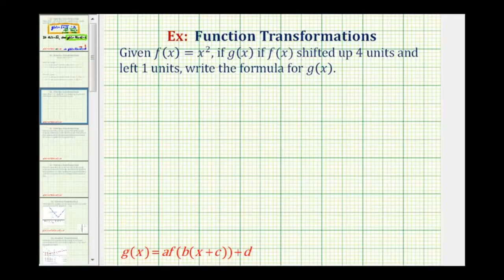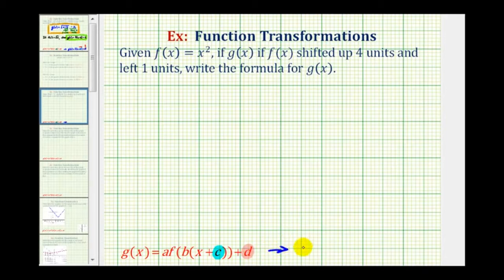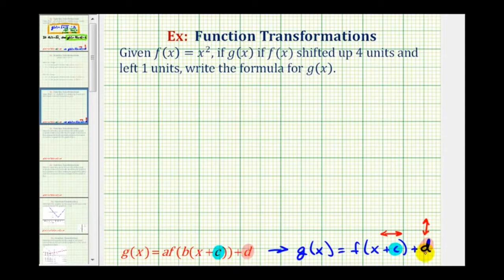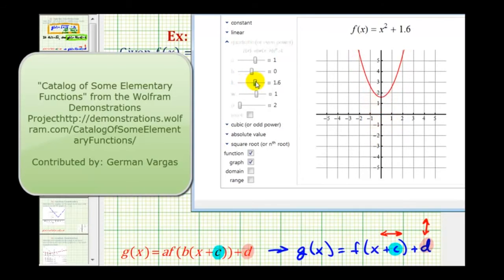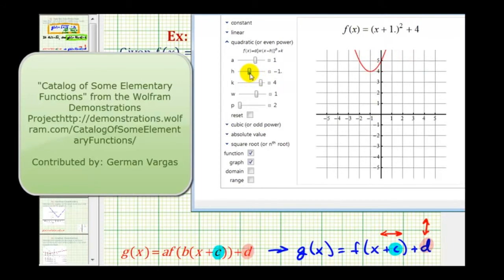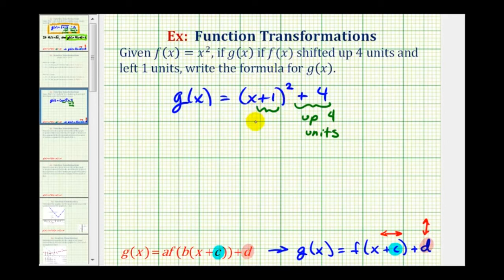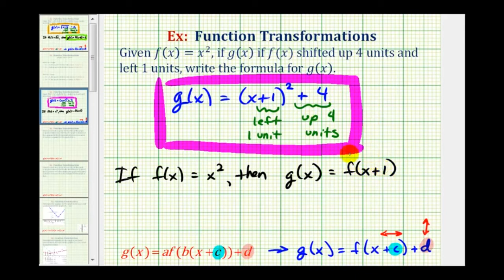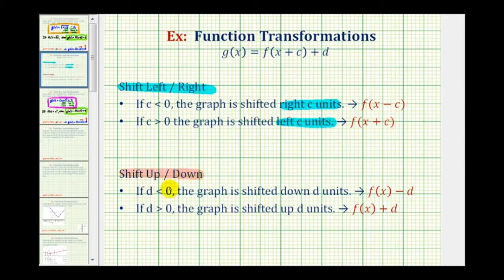Ex 2 Find the Equation of a Translated Quadratic Function Given a Translation